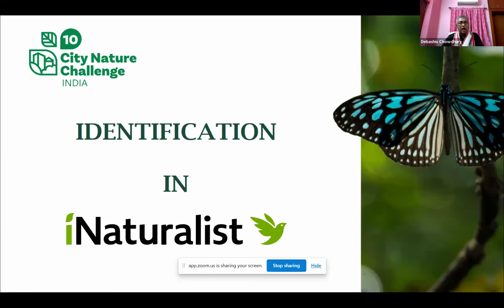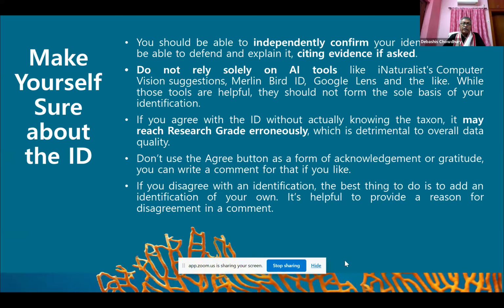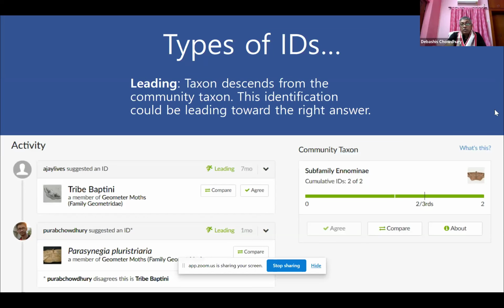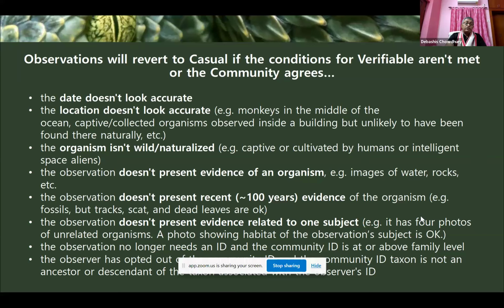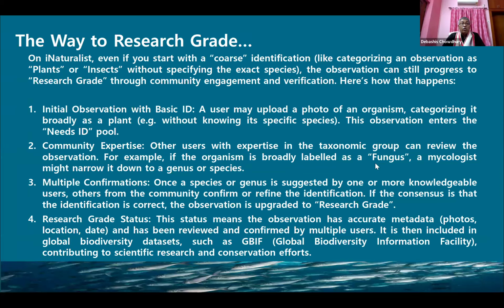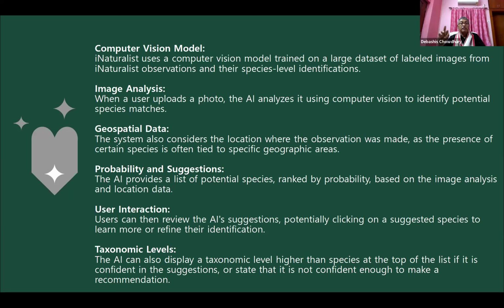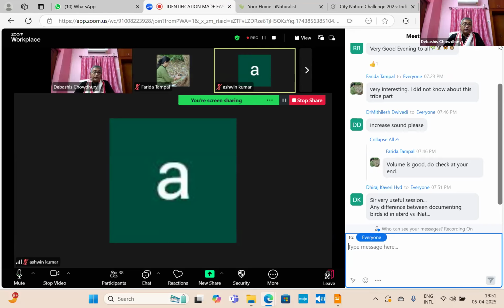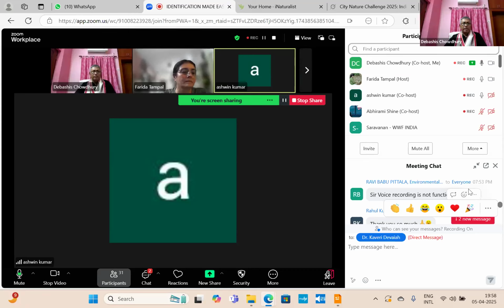Identification made easy on iNaturalist | by Debashis Chowdhury | CNC India 2025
This session was organised by City Nature Challenge India team 2025, taken by Debashis Chowdhury who is one of the top iNat identifiers in India.

On iNaturalist, every identification matters. Only agree with an ID if you are confident about the taxon. Blindly agreeing can incorrectly push an observation to research grade, which affects the overall data quality.

If the animal/plant is not clearly visible, it's perfectly acceptable to identify it only up to the lowest taxon that your confident with. A vague species-level ID can do more harm than good.

Al tools like iNaturalist's computer vision or Google Lens should be used only as suggestions, not final answers. Always verify before confirming. A verifiable observation must include a date, time, location, visual or audio evidence, and must not involve captive or cultivated organisms.

When two-thirds of identifiers agree, iNaturalist assigns a community taxon. If there is disagreement, the system shifts the ID to a higher taxonomic level.

Understanding these basics helps ensure your observations contribute accurately to science and biodiversity records.

A verifiable observation must include a date, time, location, visual or audio evidence, and must not involve captive or cultivated organisms.